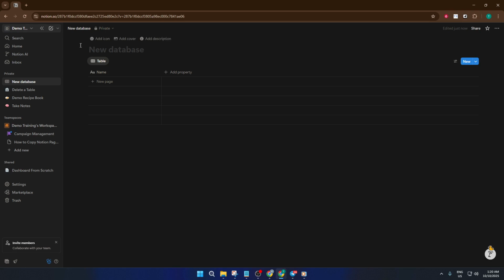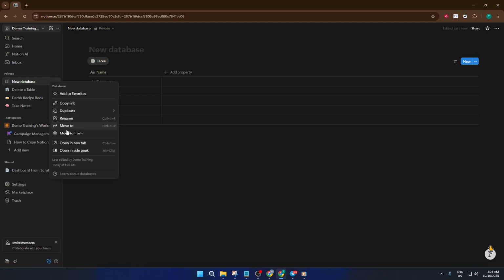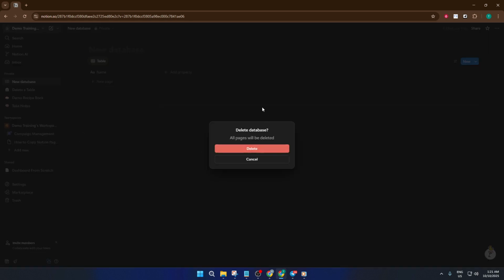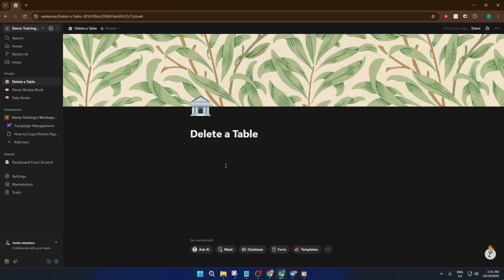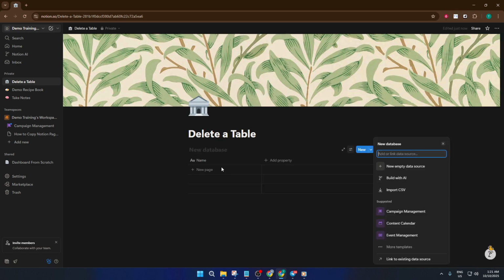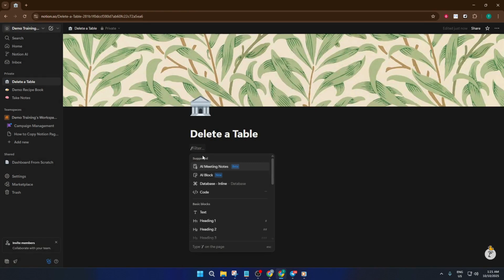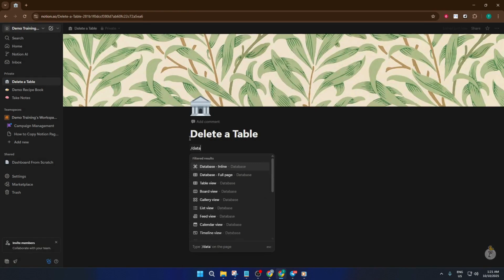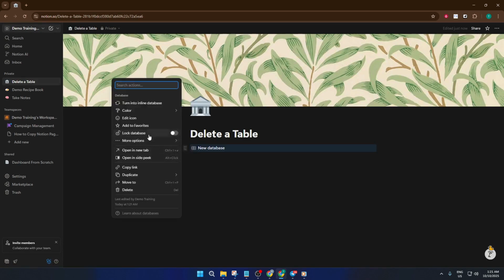How to Delete a Table in Notion (Step-by-Step)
This clear, practical tutorial shows you how to delete a table in Notion. You’ll see the settings, tools, and steps that matter so you can complete the task without unnecessary guesswork. Notion menus can vary slightly by device, plan, and workspace configuration, so the walkthrough also explains what to look for if your screen appears different.

In this video, you'll learn how to:

✅ Open or create the database area needed to delete a table in Notion